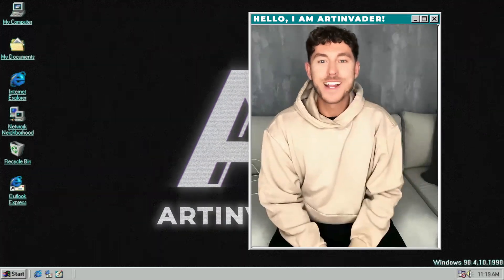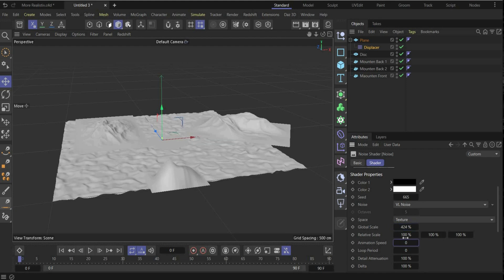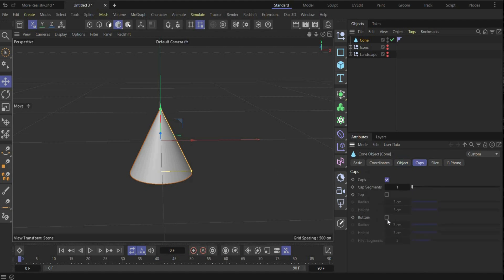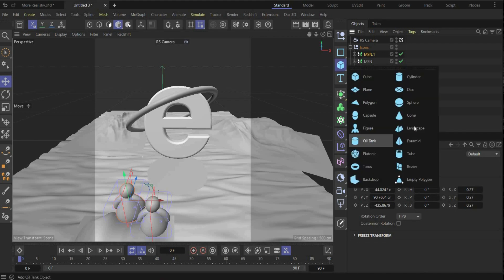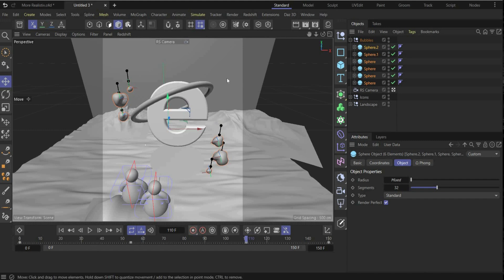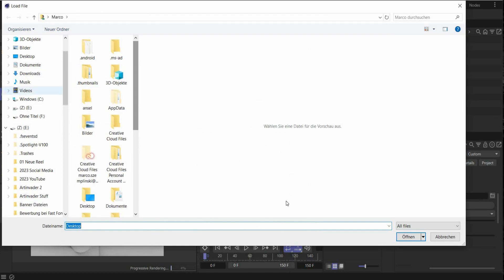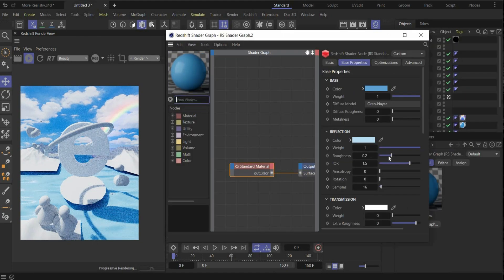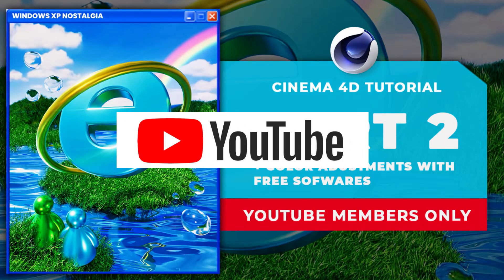🌈 ☁️ CREATE STUNNING FRUTIGER AERO VISUALS! WINDOWS XP NOSTALGIA ANIMATION ☁️🌈 - CINEMA 4D TUTORIAL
Welcome back to a new tutorial! Today I will show you how to create unique frutiger aero landscapes. This is based on the world famous Windows XP designs.

Today you will learn how to create landscapes and 3D logos to create a perfect XP nostalgia.

⚡ FEEL FREE TO WRITE FEEDBACK IN THE COMMENTS ⚡

✔️ Part 2 of all videos
✔️ Watch all videos in advance
✔️ Color adjustments videos (CapCut)
✔️ All textures + bonus material

✔️ This project file
✔️ Over 70 other project files

_______________________  SOCIAL MEDIA ________________________

______________________  NEW TUTORIAL  _______________________

A new tutorial every week!
𝗧𝘂𝗲𝘀𝗱𝗮𝘆 - Blender version
𝗧𝗵𝘂𝗿𝘀𝗱𝗮𝘆 - Cinema 4D Version